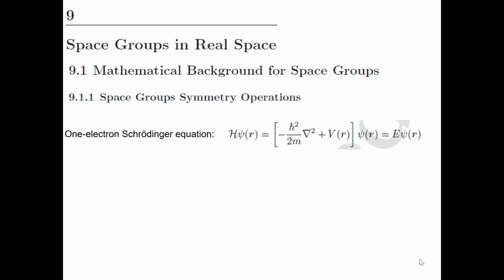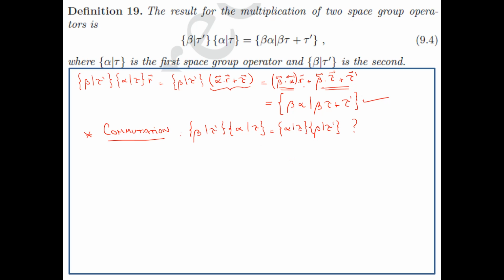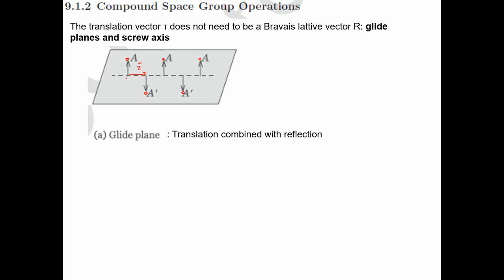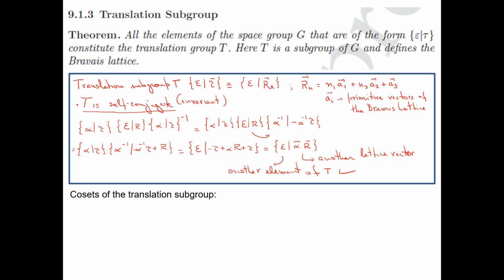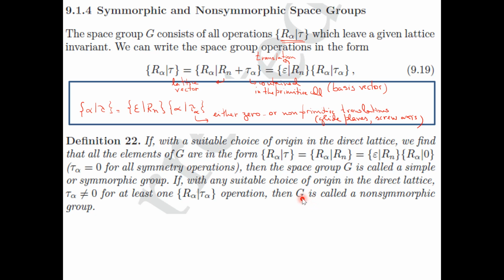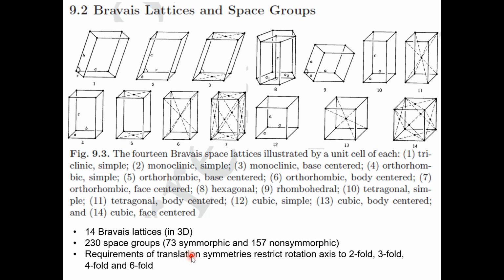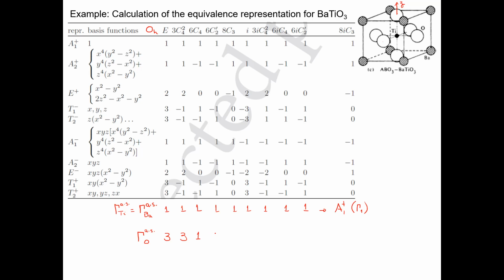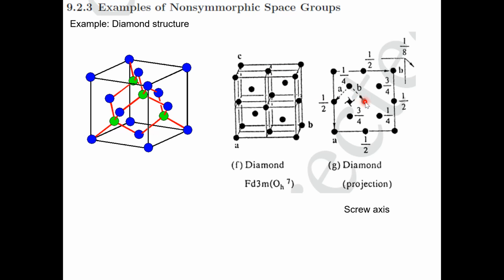Lecture 9.1 - Group Theory Applied to Condensed Matter Physics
Rodrigo Capaz
Physics Institute
Federal University of Rio de Janeiro, Brazil
May 2020